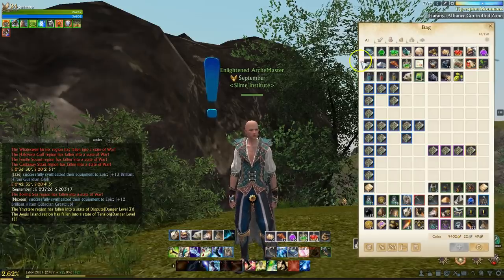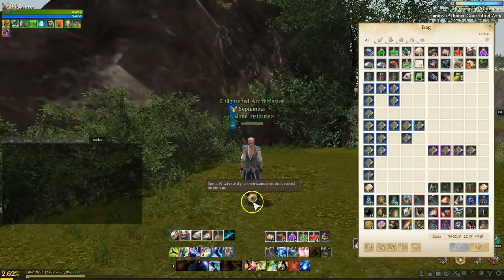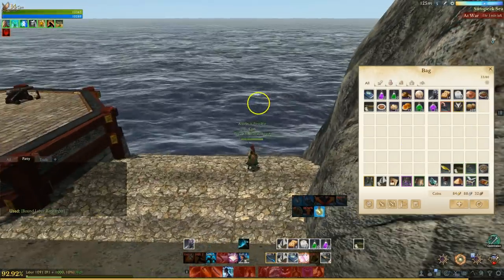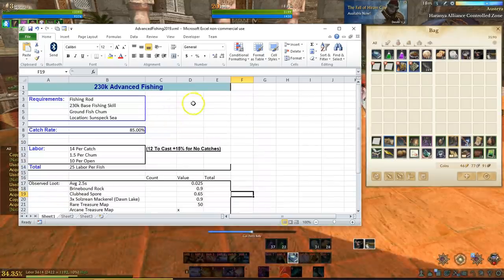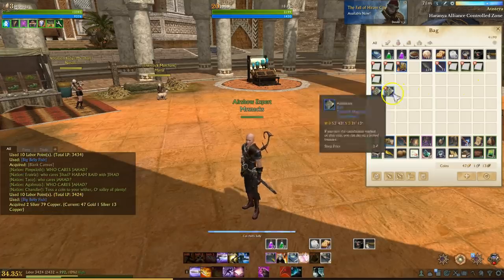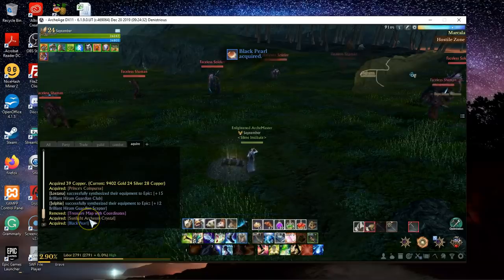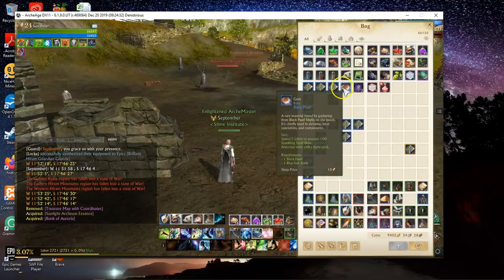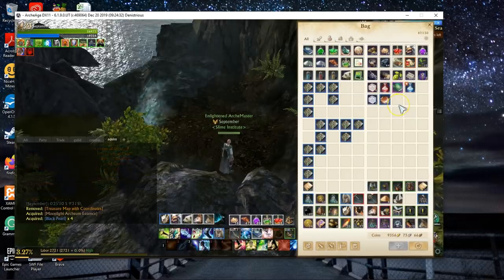Archeage Advanced Fishing (Max) Is it Worth It?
Hello, gaming and Archeage Friends. In this video, I'm going to talk about Advanced Fishing (230K Base) in Archeage Unchained 6.0.

This video talks about:
Advanced Fishing
Treasure Maps
Big Belly Fish